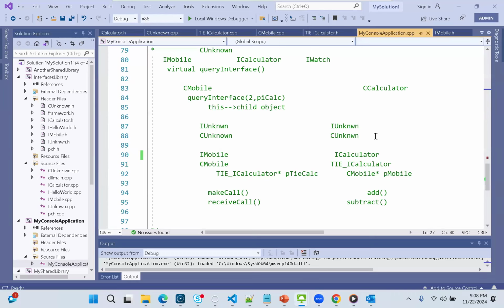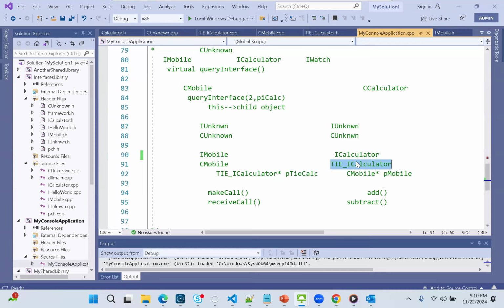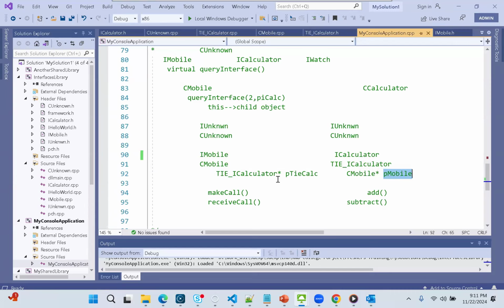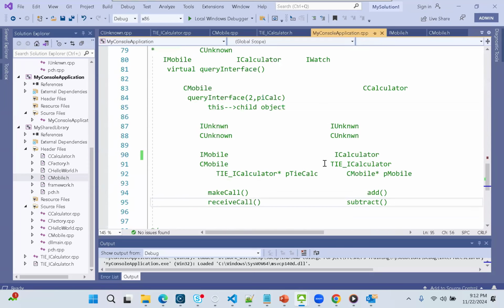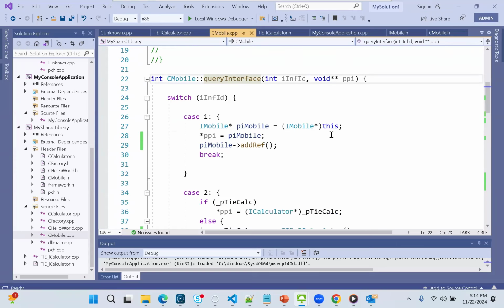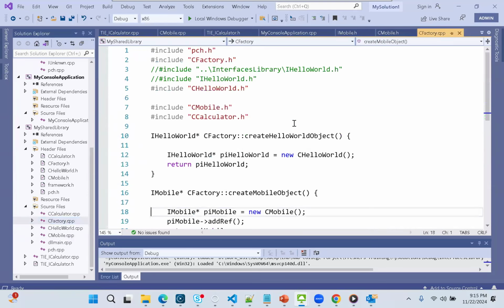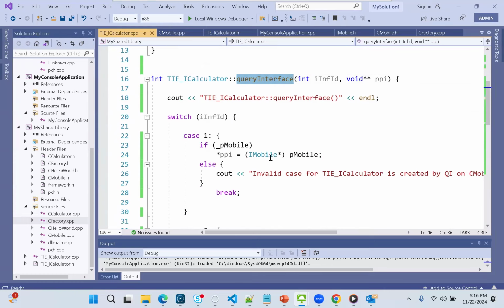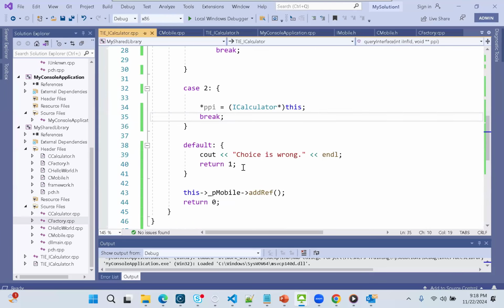Classes To Interfaces 2 10